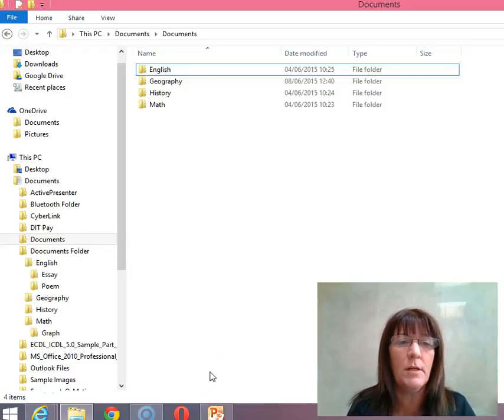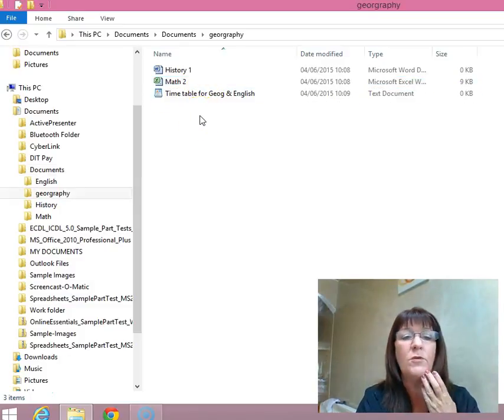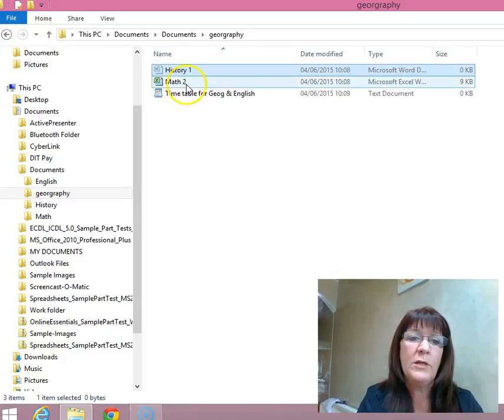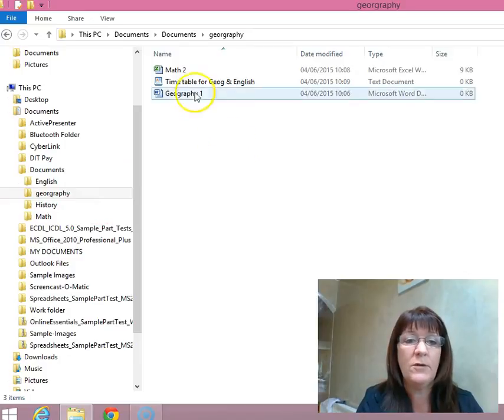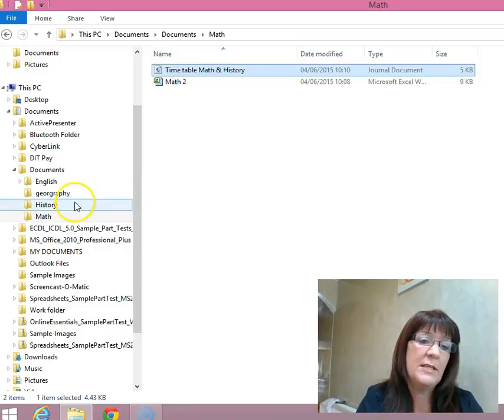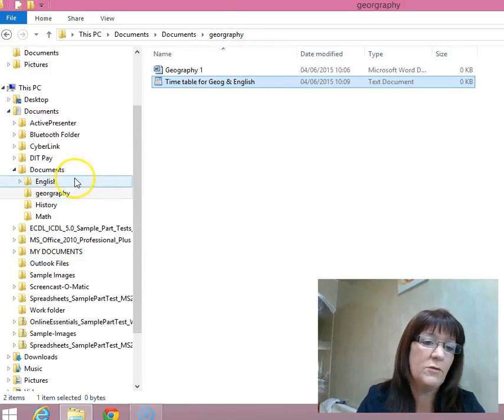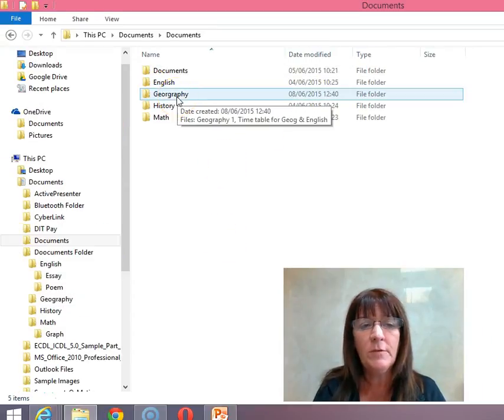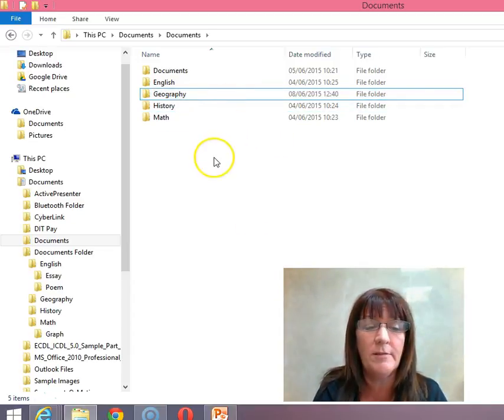Moving Files and Folders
A short lesson on moving files and folders in the Windows environment.